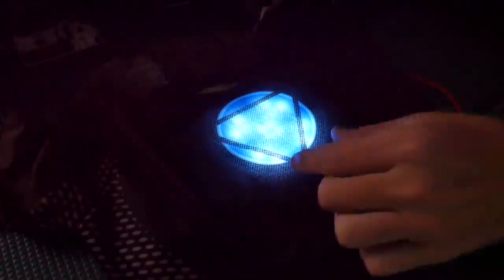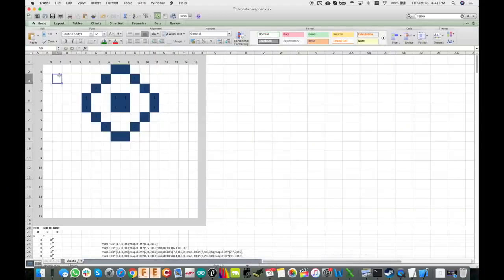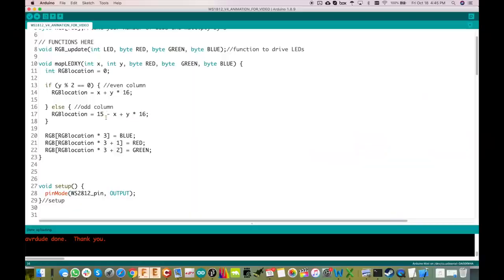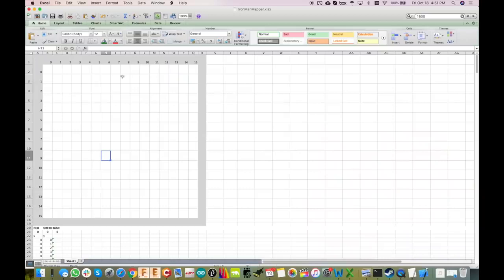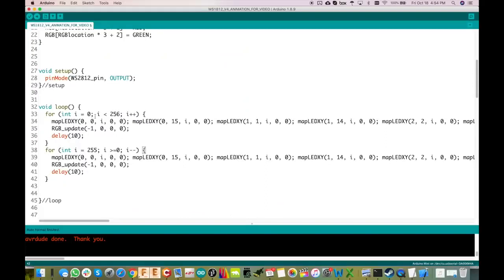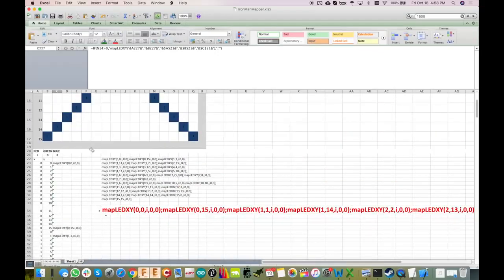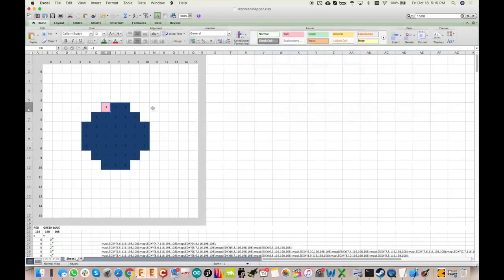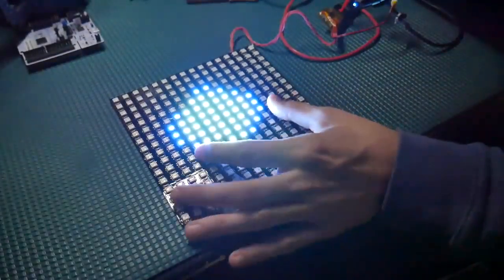Animate LEDs Arduino + WS2812 LEDs + Matrix LED